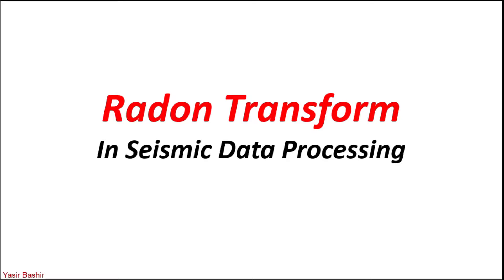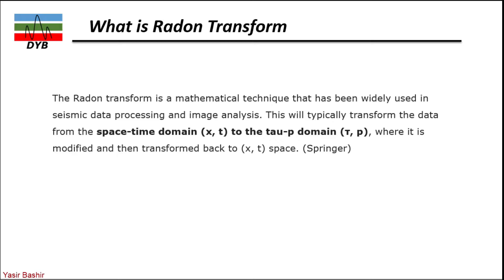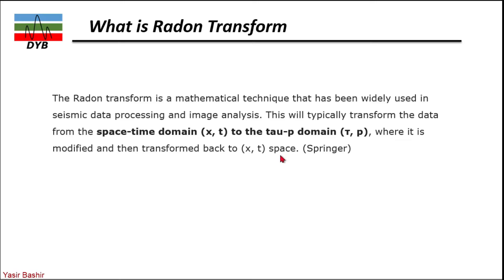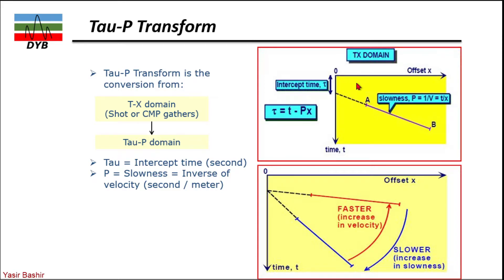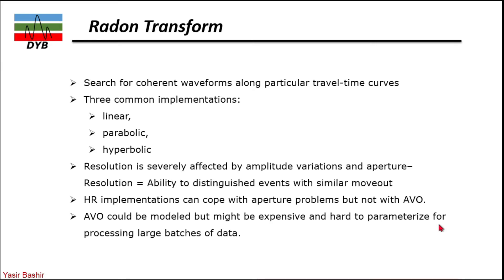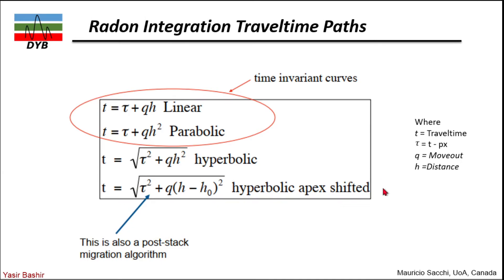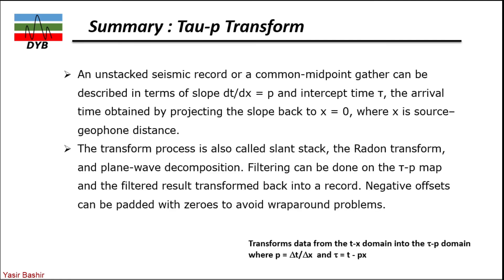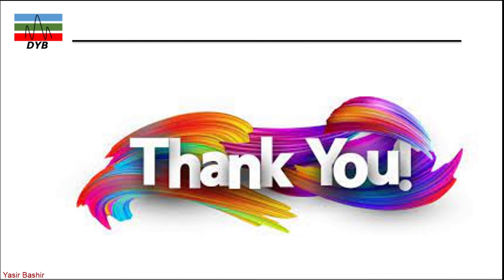Secrets of Radon Transform in Geophysics Turbocharge Your Seismic Data & Image Analysis!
Welcome to our comprehensive guide on mastering the Radon Transform in Geophysics! If you've ever wanted to delve into this revolutionary mathematical technique and explore its powerful applications in seismic data processing and image analysis, you're in the right place. This video is designed not only to provide you with a solid understanding of the Radon Transform but also to equip you with tangible skills you can apply in your geophysical endeavors.

### Why the Radon Transform is Essential in Geophysics
The Radon Transform is a cornerstone in the field of geophysics as it effectively converts seismic data from the space-time domain (x,t) to the tau-p domain (τ,p). Understanding this transformation is crucial for enhancing the quality of seismic data, leading to clearer, more informative images for interpretation and analysis. Mastery of the Radon Transform can be invaluable for geophysics students and professionals in sectors such as geotechnical engineering, oil and gas exploration, and environmental science.

In this detailed tutorial, expect to dive into the following key segments

- Introduction to Radon Transform
  Discover the foundational principles and the groundbreaking nature of this technique in seismic and image analysis. We will cover its historical context and relevance in modern geophysics.

- Step-by-Step Tutorial
  Follow our expert-led instruction where we break down the transformation process from space-time to tau-p and back. You'll see practical demonstrations and examples to reinforce your understanding.

- Applications and Real-World Scenarios
  Learn how industry professionals employ the Radon Transform in seismic exploration, imaging, and data quality enhancement. We will explore case studies that highlight successful applications in real-world situations.

- Common Challenges and Solutions
  Every technique has its challenges; we'll discuss the most common pitfalls encountered during the transformation process and provide effective troubleshooting techniques to overcome them.

- Advanced Techniques
  For those looking to sharpen their skills further, explore sophisticated methods and algorithms to refine your seismic data processing and image reconstruction abilities.

This tutorial is ideal for a diverse audience that includes geophysics students, industry professionals, researchers, and anyone with a vested interest in leveraging mathematical techniques for seismic data analysis. Whether you're just beginning your journey in geophysics or are looking to build upon your existing knowledge, our structured guide and practical examples will empower you with the necessary skills for successful seismic analysis.

### Key Takeaways
By the end of this video, you will
- Gain a comprehensive understanding of the Radon Transform.
- Be equipped to execute the transformation process with confidence.
- Recognize the significance of this technique across various geophysical applications.
- Enhance your practical data processing capabilities and tackle challenges effectively.

Meet Dr. Yasir Bashir, a seasoned expert in Geophysics with extensive experience in seismic data processing. Dr. Bashir is dedicated to providing you with insights that are not only theoretical but also applicable in addressing real-world geophysical challenges.

For those interested in furthering their education, check out our comprehensive course on seismic data processing

Don't Forget!
Your support helps us bring more valuable content, and remember—knowledge is power! Mastering the Radon Transform could elevate your seismic data processing skills to unprecedented heights!

Join us on this enlightening journey to unlock the power of the Radon Transform in Geophysics!